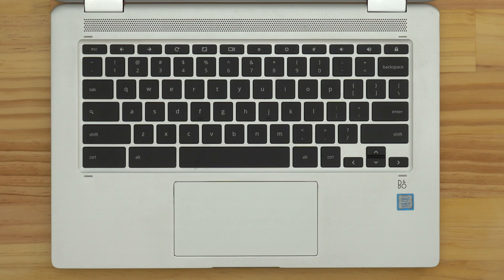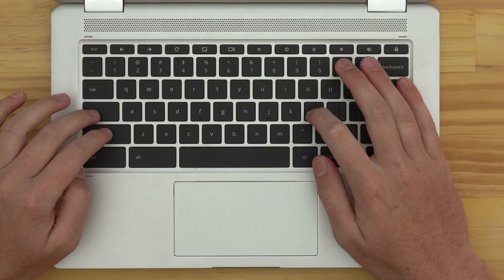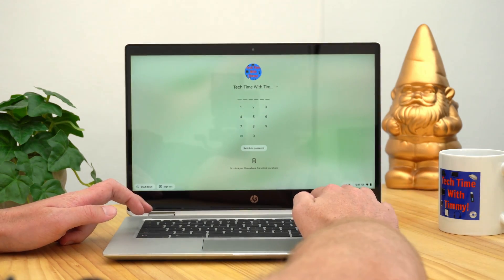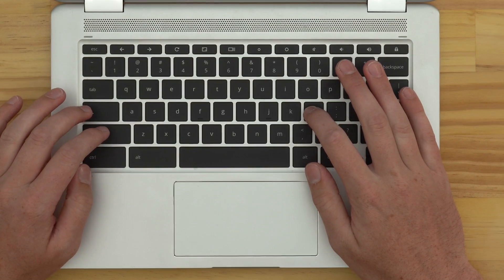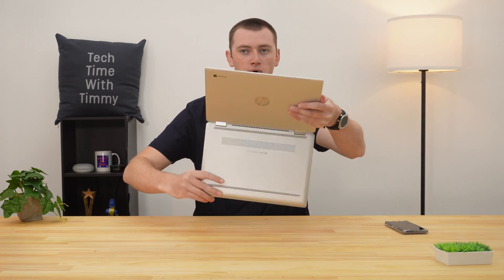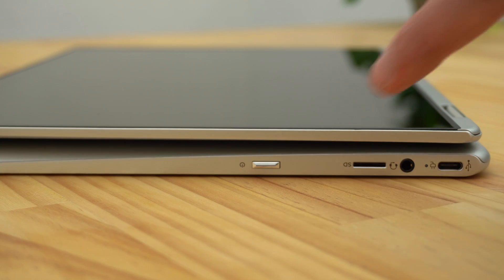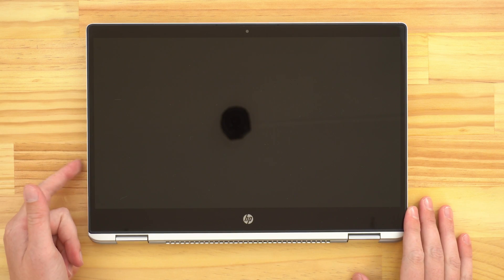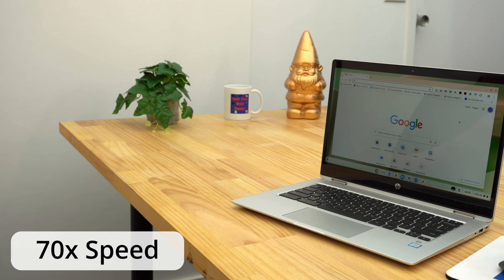How To Make Your Chromebook Sleep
In this video, Timmy shows you all four of the different ways to make your Chromebook go to sleep. So whatever your situation, if you want your Chromebook to go to sleep, this is how you can make it happen.

Alternatively, if you want to do the opposite of this, and prevent your Chromebook from falling asleep, you'll want to watch this video instead:

Or, if you want to learn how to connect multiple monitors to your Chromebook, check out this video:

Table of contents:
00:00:00 Intro
00:00:19 Shut The Lid
00:00:35 Keyboard Shortcut
00:02:23 Tablet Mode
00:03:51 Just Wait
00:06:12 See You Next Time